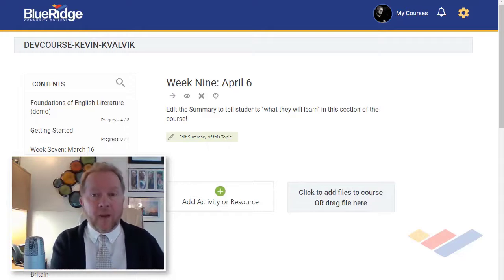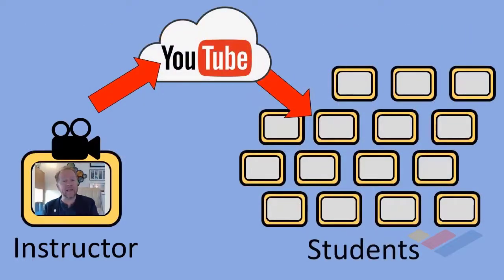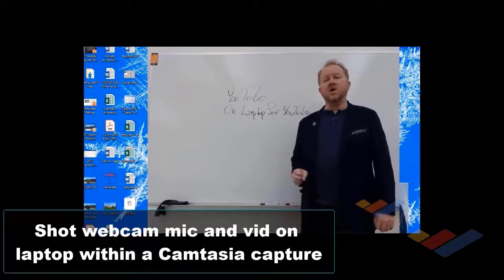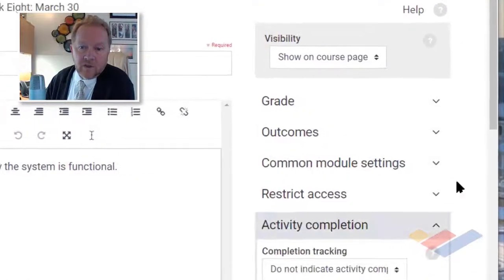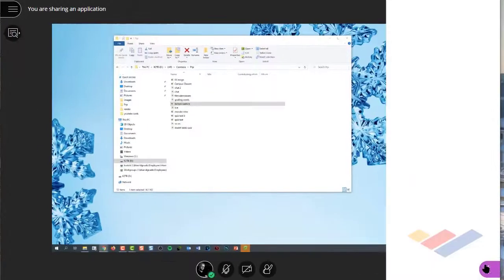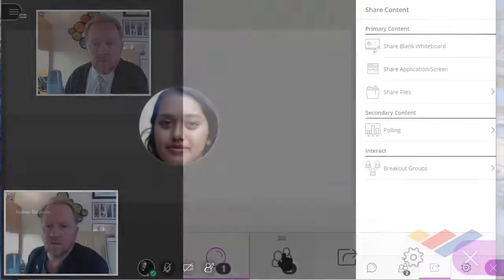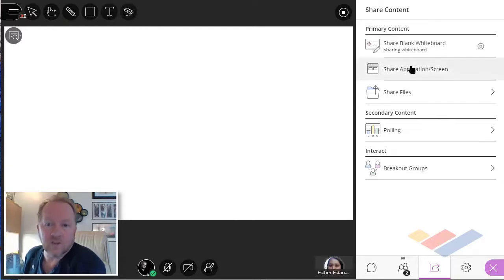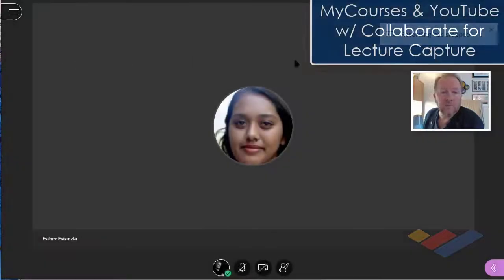01 Lecture Capture w Collaborate 2021